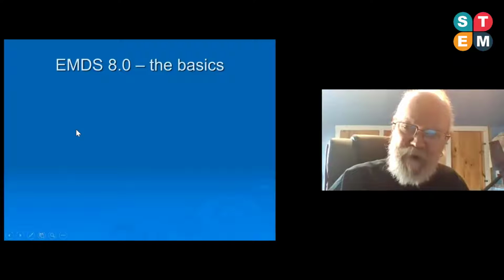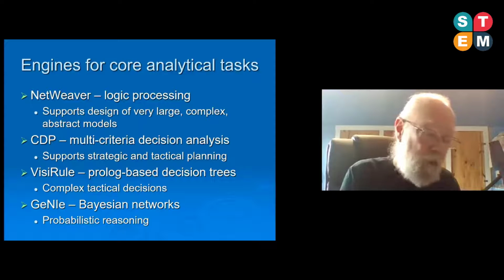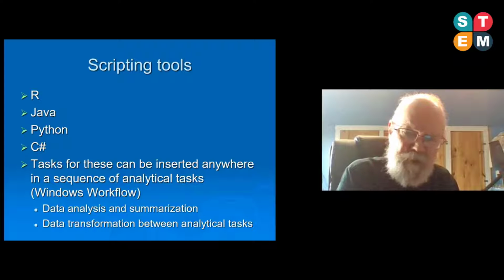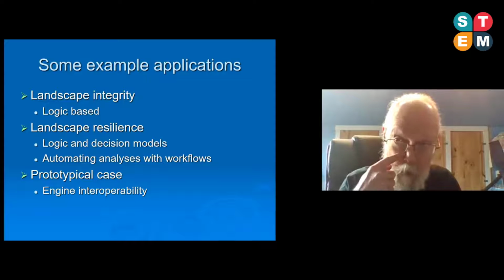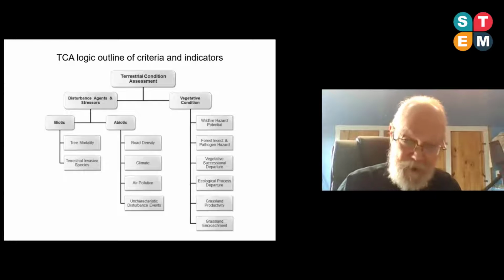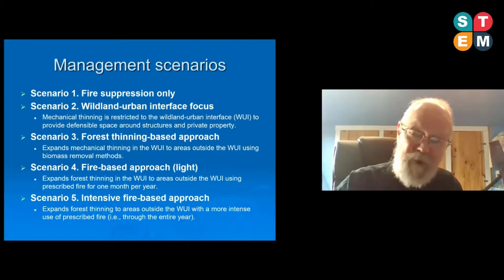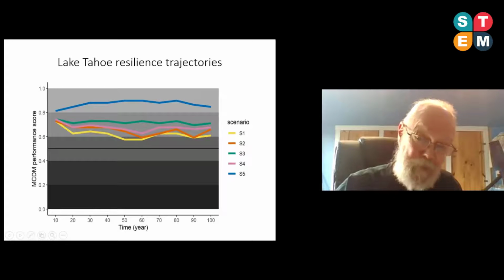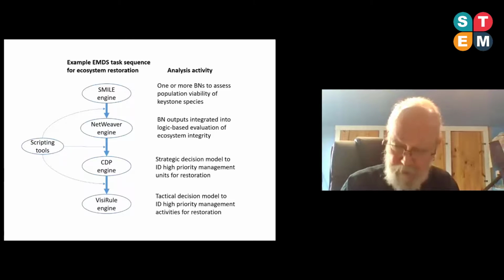Dr. Keith M Reynolds, US Department of Agriculture, USA | Summit on ESES– 2021 | Feb 26, 2021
ESES-2022 is an international platform for scholars, researchers and practitioners to discuss interdisciplinary research and practices in the fields of Environmental Science and Earth Science.

This year ESES-2022 will take place from January 10-11, 2022. Prospective authors are invited to submit research abstracts or full papers. Audiences are also welcome to join the conference for research and opinions exchanging.